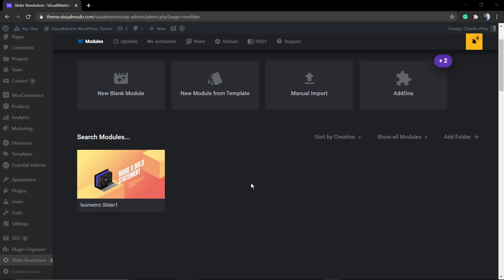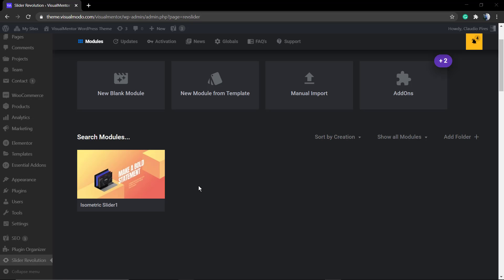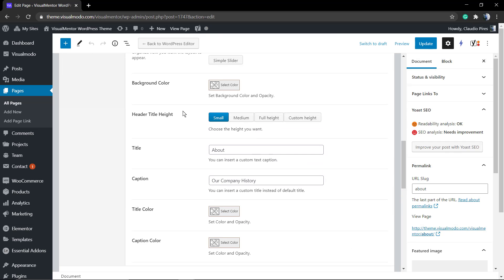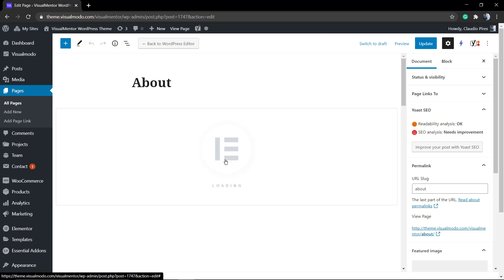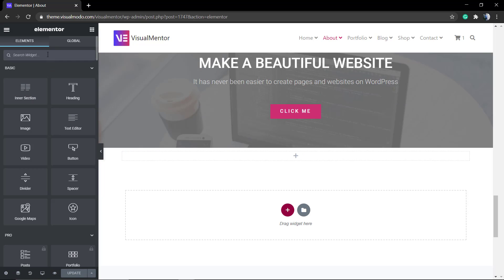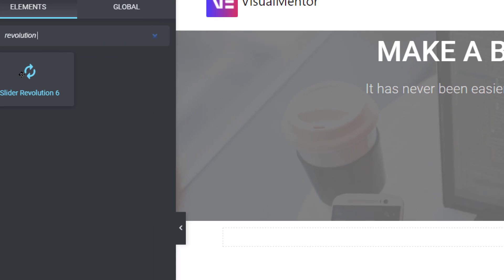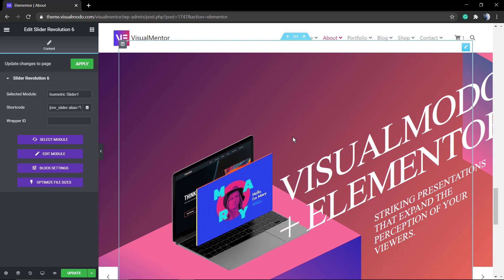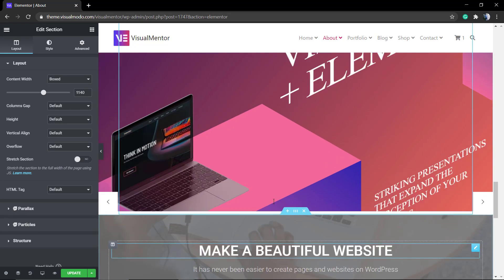How To Add Revolution Slider 6 In a Page Using Elementor Page Builder WordPress Plugin?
In today's WordPress plugins video tutorial we'll learn a simple and effective method to apply your slider show made using Revolution Slider 6 WordPress plugin into your pages using Elementor Page Builder WordPress plugin.
Elementor and Slider Revolution are popular WordPress plugins in their respective area. Elementor is a popular page builder plugin while Slider Revolution is a great slider plugin. If you install both plugins on your WordPress site, you can set them to work together to make your website looks stunning